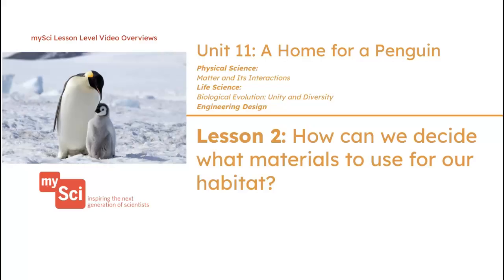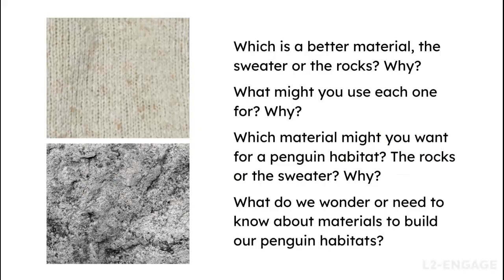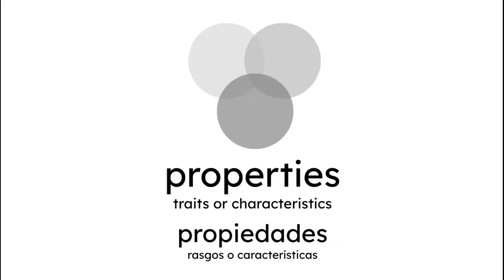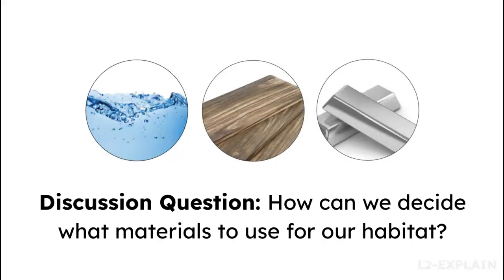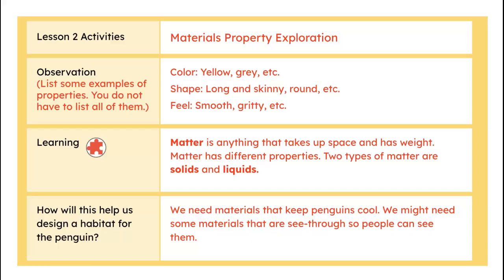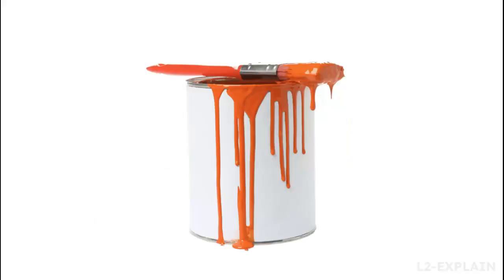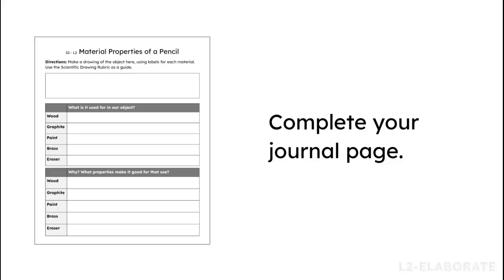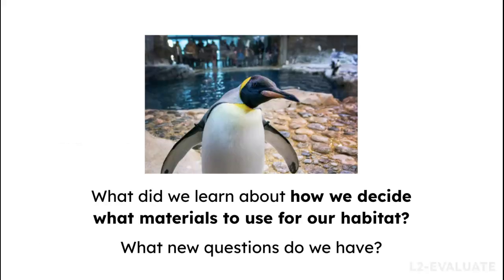Unit 11 Lesson 2 Video